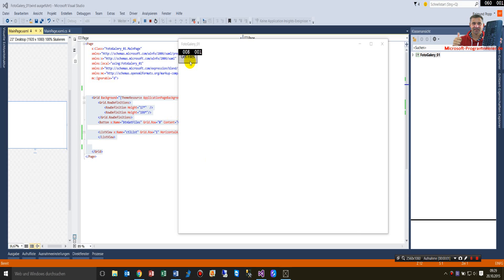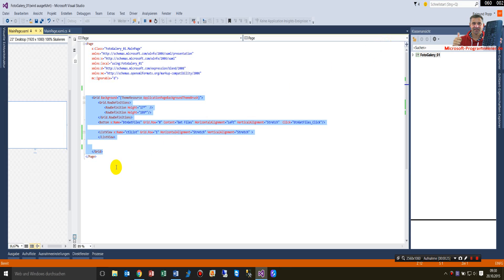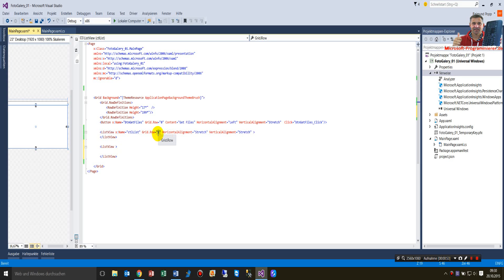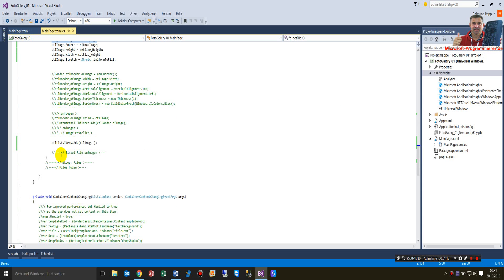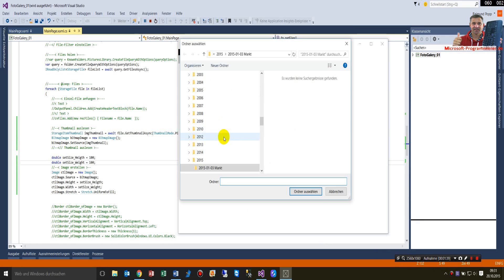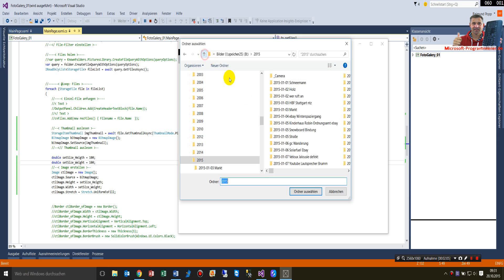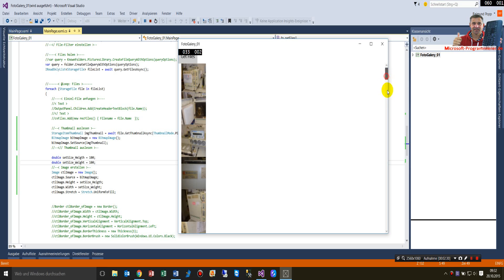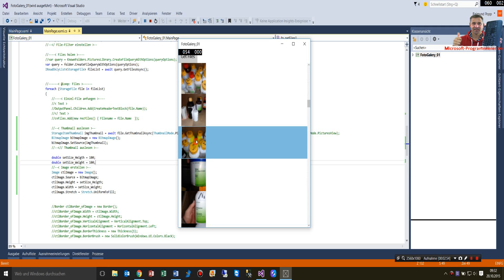Listview in UWP Universal App: Fill LIstView with single elements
this example shows, how to fill a ListView Element in an Universal App at runtime with single items simply by
listview.items.add (newElement)